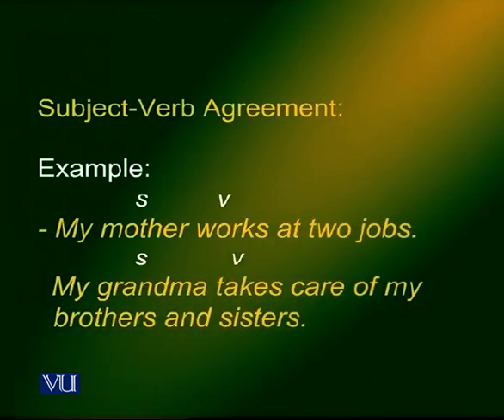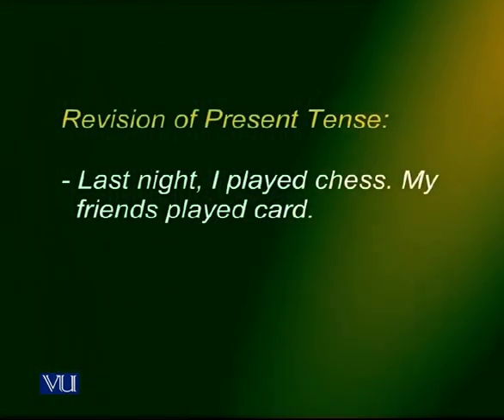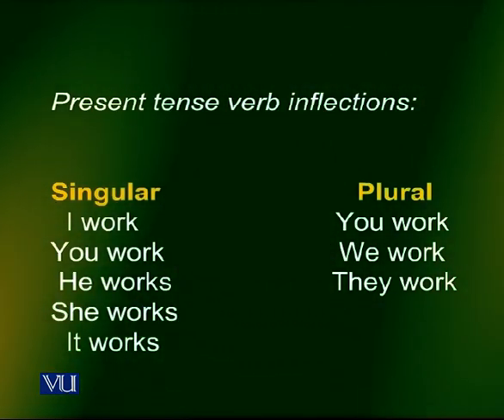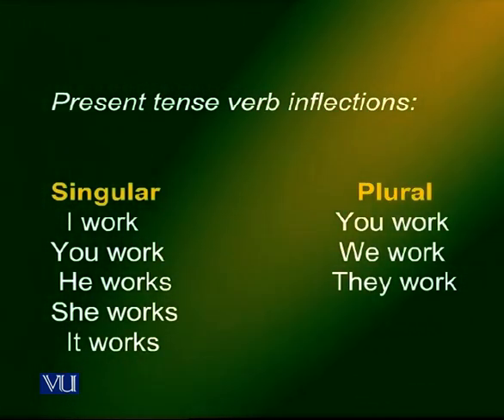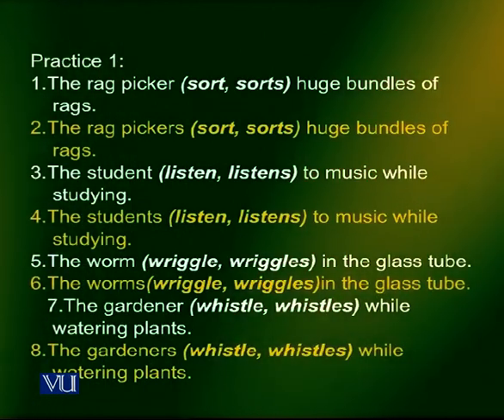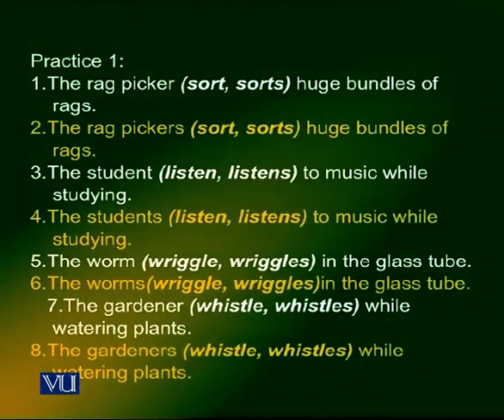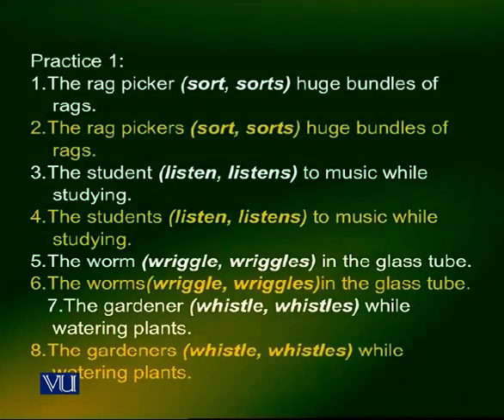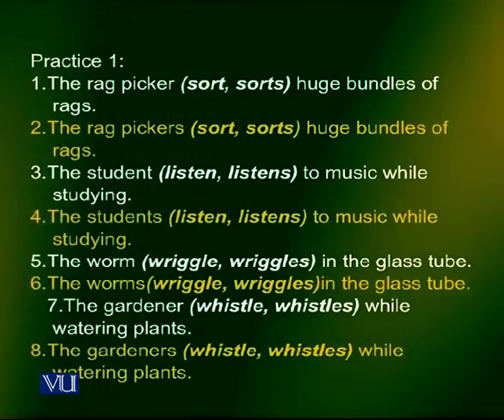Subject Verb Agreement Tenses | Introduction to e-Learning & Teaching for Faculty | VU001F_Topic091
Topic091: Subject Verb Agreement Tenses,
By Prof. Dr. Surraya Shafi Mir
Chapters:
00:00 Subject Verb Agreement Tenses
01:53 Tenses, Present Tense Verb
04:08 Short Exercise for Practice
09:36 Problem Situations, how to tackle Subject, Verb, Agreement
12:49 Practice: Identify the Prepositional Phrase, Subject of the Sentence, Verb